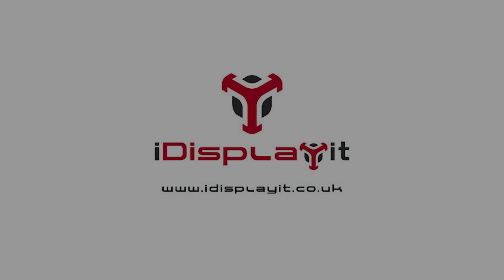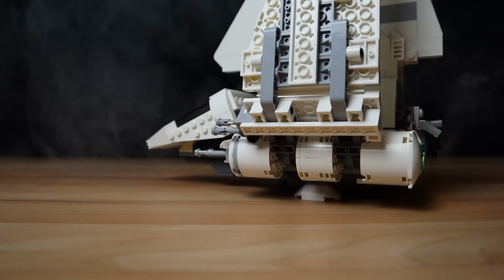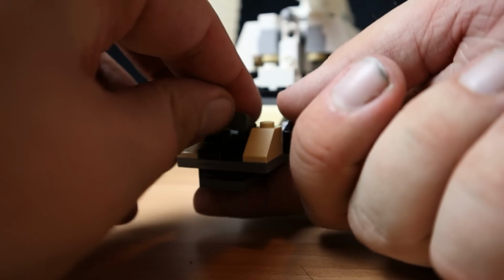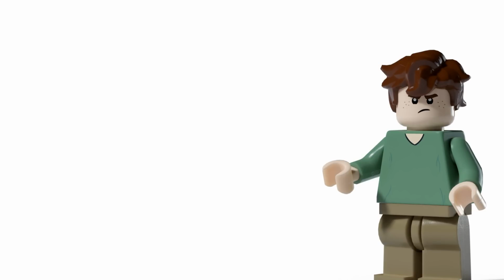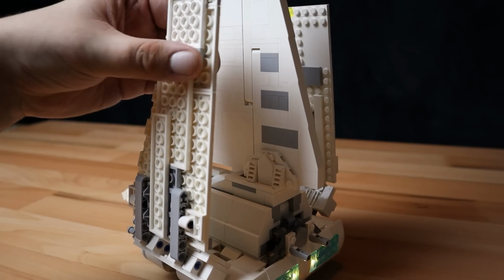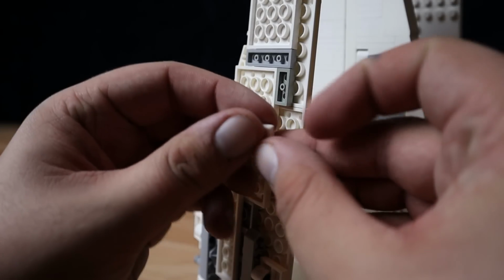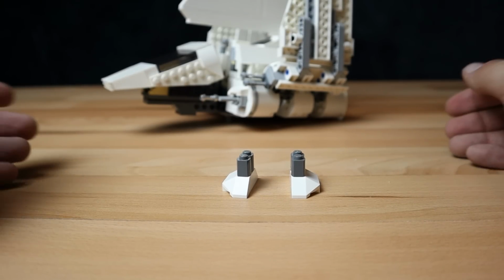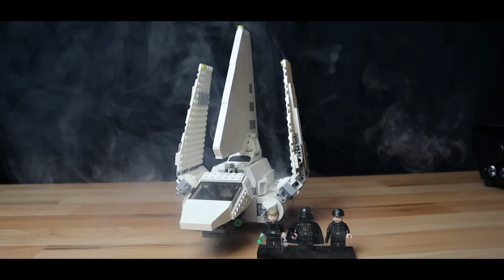6 SIMPLE Imperial Shuttle Mods You Should Do! | LEGO Star Wars 75302 (2021)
6 SIMPLE Imperial Shuttle Mods You Should Do! | LEGO Star Wars 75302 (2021) Hello Everyone, I hope you are ready for a new Mods episode this time on the long-awaited 2021 Imperial Shuttle!

#1 Discord for LEGO Youtuber and socials, Come Join and say Hi!  👇🏻👇🏻👇🏻